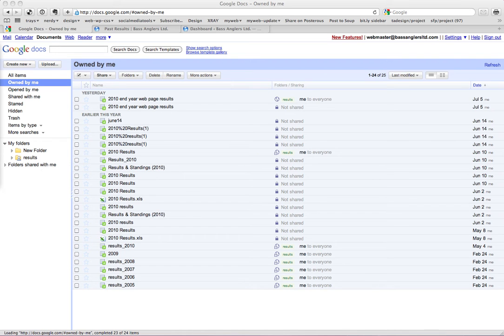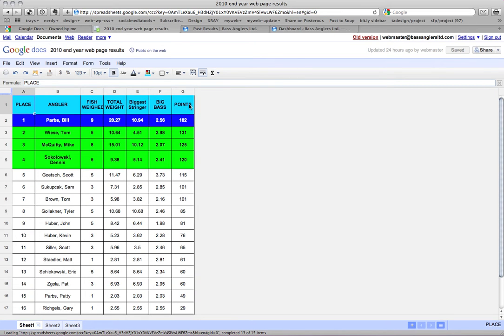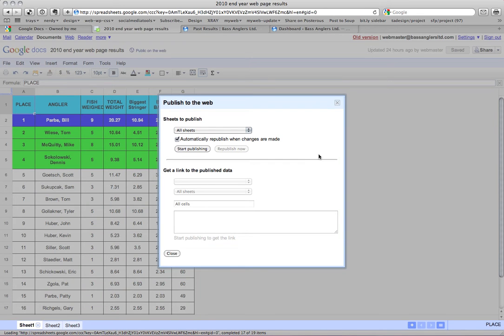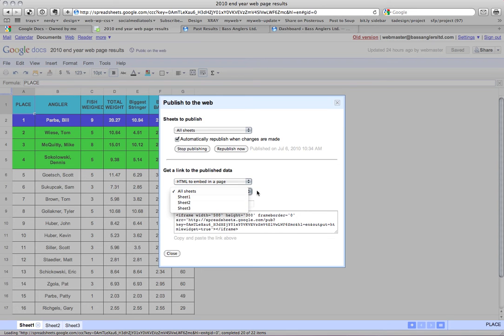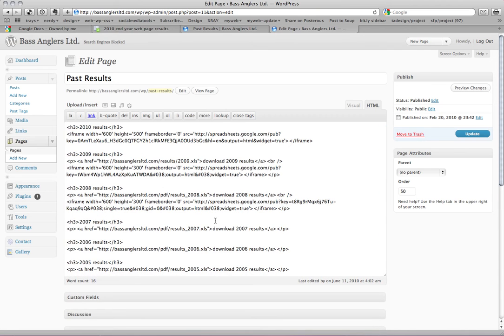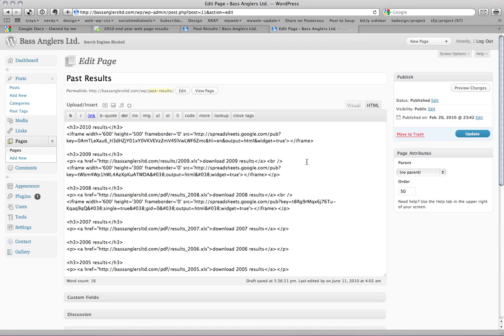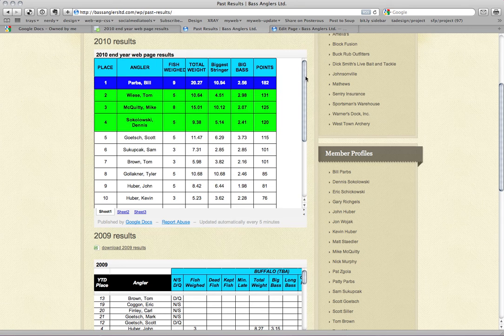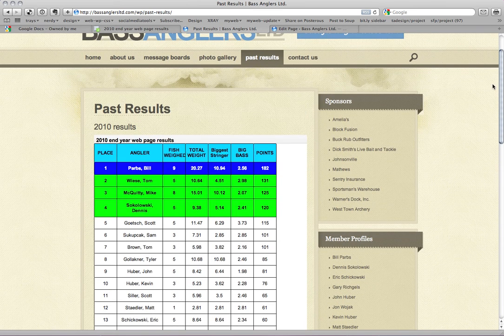bass anglers LTD - how to publish and embed a google doc on the website